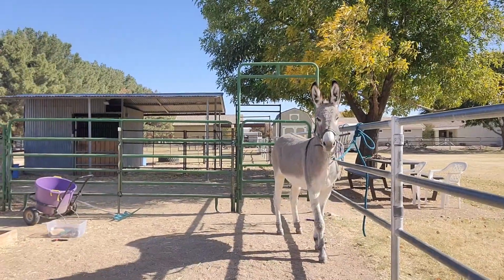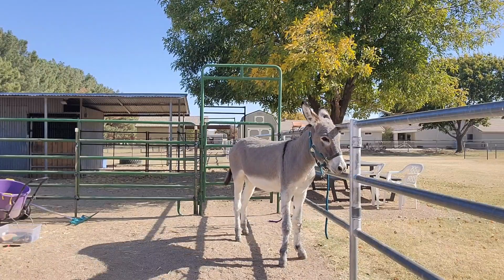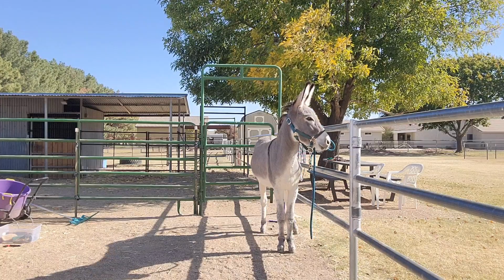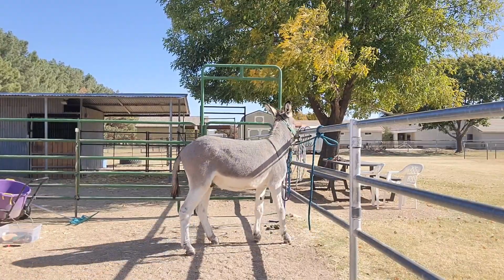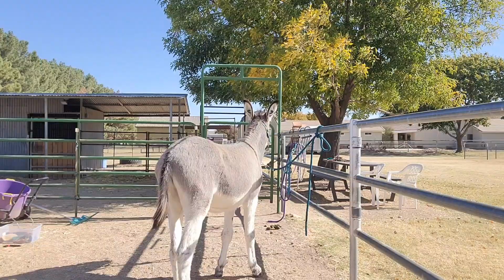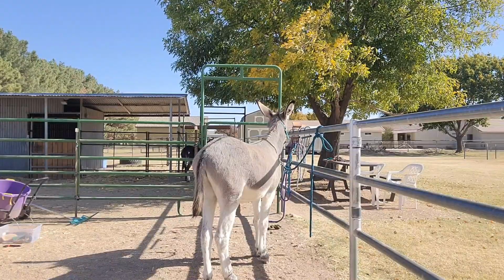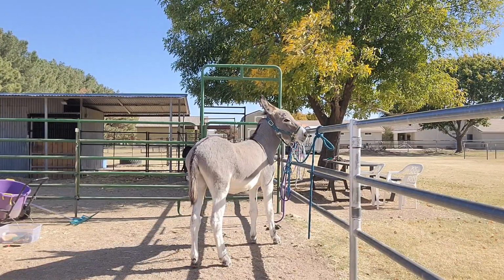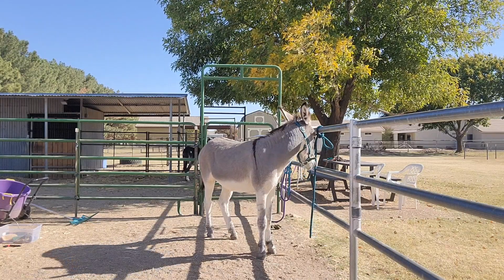Sancho, standing tied lesson